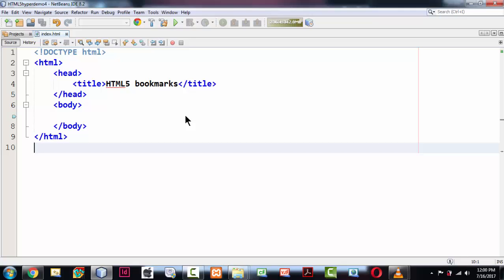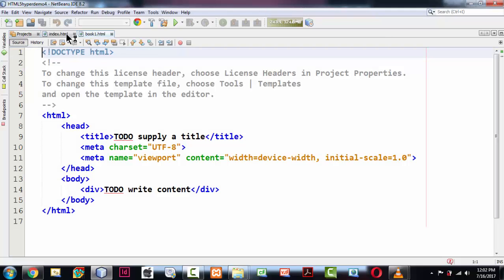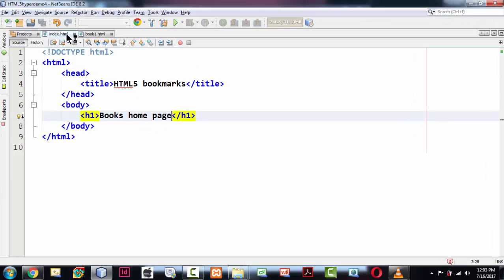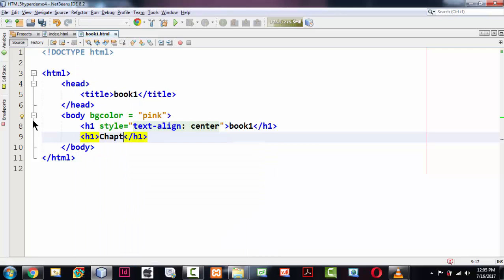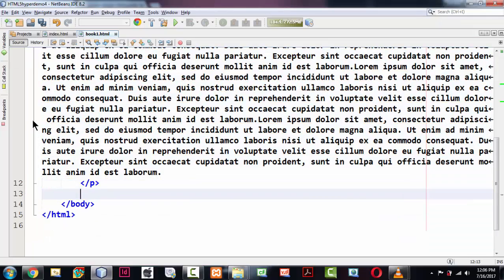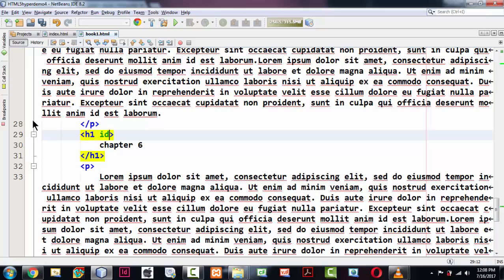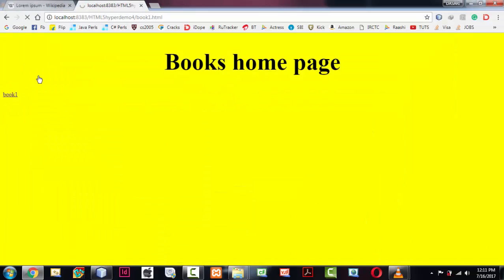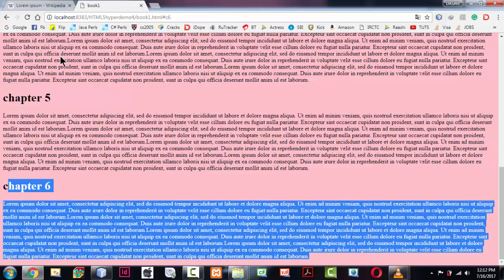HTML 5 hyperlinks - 4(bookmarks) linking to a specific section in another webpage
The HTML (HyperText Markup Language) is used in most pages of the World Wide Web. HTML files contain both the primary text content and additional formatting markup, i.e. sequences of characters that tell web browsers how to display and handle the main content. The markup can specify which parts of text should be bold, where the headings are, or where tables, table rows, and table cells start and end. Though most commonly displayed by a visual web browser, HTML can also be used by browsers that generate audio of the text, by braille readers that convert pages to a braille format, and by accessory programs such as email clients.

To author and test HTML pages, you will need an editor and a web browser. HTML can be edited in any plain text editor. Ideally, use one that highlights HTML markup with colors to make it easier to read. Common plain text editors include Notepad (or Notepad++) for Microsoft® Windows, TextEdit for Mac, and Kate, Gedit, Vim, and Emacs for Linux.

Many others editors exist with a wide range of features. While some offer WYSIWYG (what you see is what you get) functionality, that means hiding the markup itself and having to auto-generate it. WYSIWYG options are never as clean or transparent or as useful for learning compared with real code-based text editors.

To preview your documents, you'll need a web browser. To assure most viewers will see good results, ideally you will test your documents in several browsers. Each browser has slightly different rendering and particular quirks.

The most common browsers include Microsoft Internet Explorer, Google Chrome, Mozilla Firefox, Safari, and Opera. To assure that your documents are readable in a text-only environment, you can test with Lynx.

Hyperlinks are the basis of navigation of the internet. They are used for moving around among sections of the same page, for downloading files, and for jumping to pages on other web servers
Before we get into creating a hyperlink (or "link" for short), we need to discuss the difference between an Absolute URL and a Relative URL. First, the Absolute URL can be used to direct the browser to any location. For example, an absolute URL might be:

However, when there is a need to create links to multiple objects in the same directory tree as the web page, it is a tiring procedure to repeatedly type out the entire URL of each object being linked to. It also requires substantial work should the webpage move to a new location. This is where Relative URL's come in. They point to a path relative to the current directory of the web page. For example:

home.html
./home.html
../home.html
This is a relative URL pointing to a HTML file called home.html which resides in the same directory (folder) as the current web page containing the link. Likewise:

images/top_banner.jpg

Linking to a location within a page with Anchor
Sometimes specifying a link to a page isn't enough. You might want to link to a specific place within a document. The book analogue of references of this type would be saying "Third paragraph on page 32" as opposed to just saying "page 32". Let's say that you want a link from document a.html to a specific location in a document b.html. Then you start by giving an id to the a particular paragraph in b.html.

Special targets
_blank
A new blank window is opened to load the linked document into. The location in the address bar (if shown in the new window) gives the hyperlink location of the new resource requested by the user's clicking on the hyperlink.
_self
The current frame that contains the document and the link to be clicked on is used to load the linked document; if the link is part of a document that occupies a whole window then the new document is loaded into the whole window, but in the case of a frame, the linked document is loaded into the current frame. The location won't be shown in the address bar unless the linked document was loaded into the main window as opposed to a child frame of a frameset.
_parent
The linked document is loaded into the parent frame of the one containing the link to be clicked on; this is only important in nested framesets. If window W contains frameset F consisting of a child frame A and also a child frame B that is itself a frameset FF with "grandchildren" frames C and D (giving us Window W with three visible panes A, C and D), then clicking a hyperlink in the page in frame D with a target=_parent will load the linked document into D's parent frame, that is, into frame B, so replacing frameset FF that was previously defined as the content of frame B. Documents C and D that were the frames of this frameset FF in B will be entirely replaced and this will leave only frame A and the new document from the hyperlink left in frame B, all inside the main frameset F in window W. The location is only shown in the address bar of the window if the parent frame happened to be the window itself.